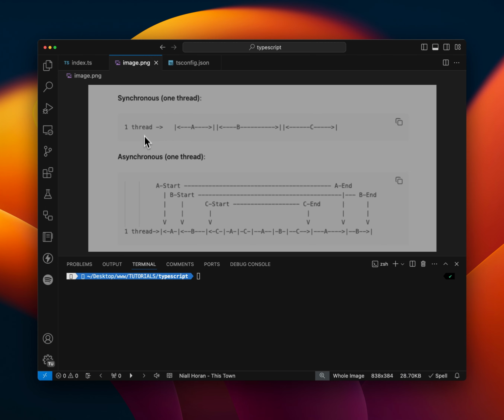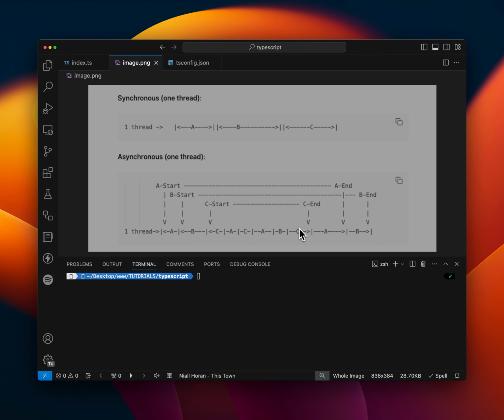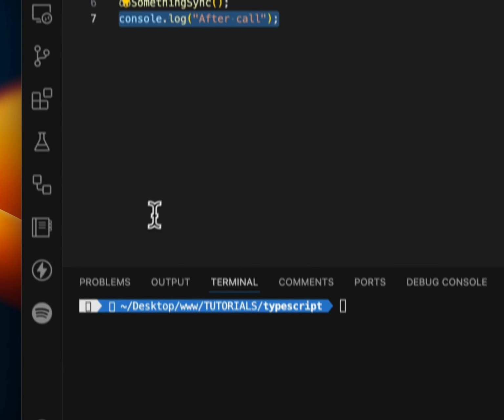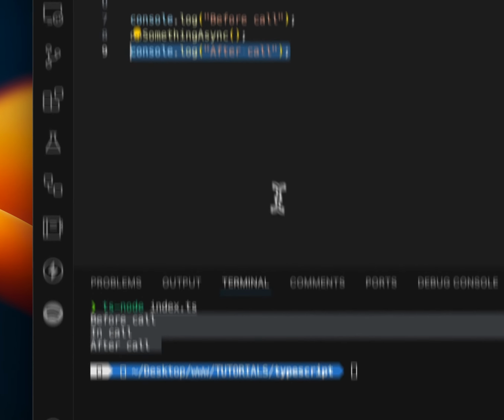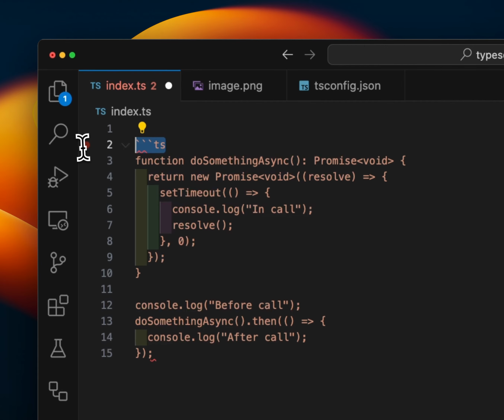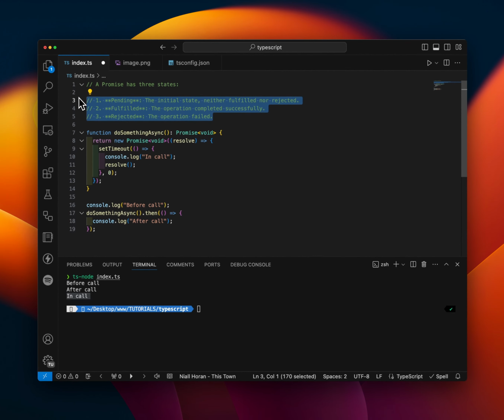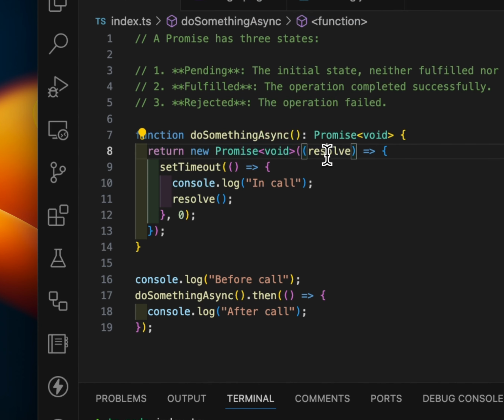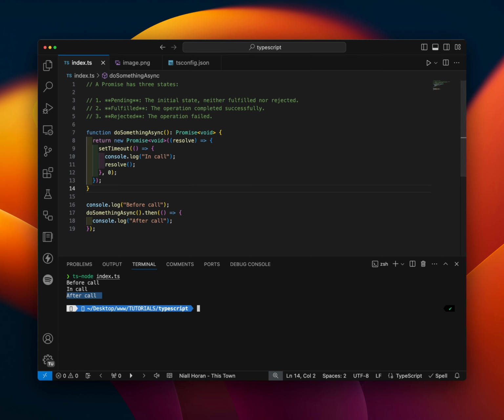ASynchronous vs Synchronous in 6 minutes